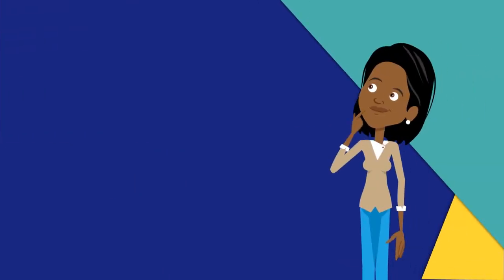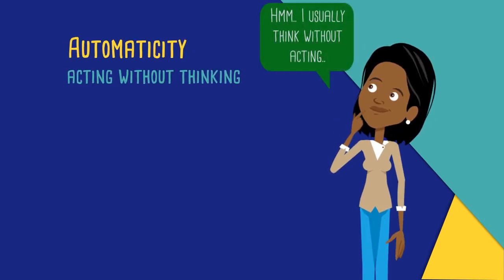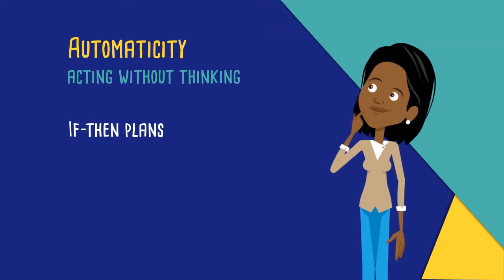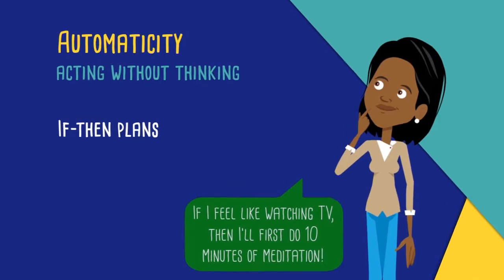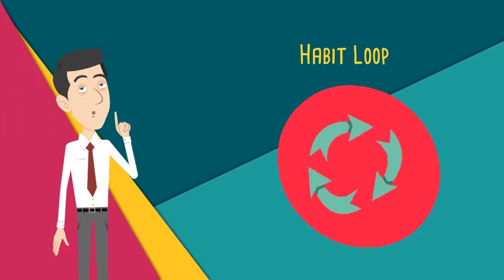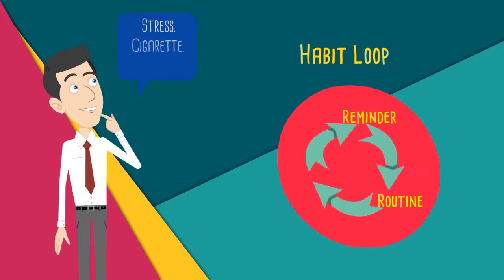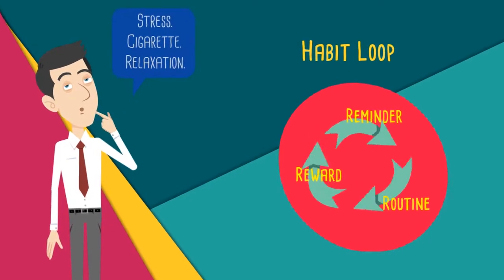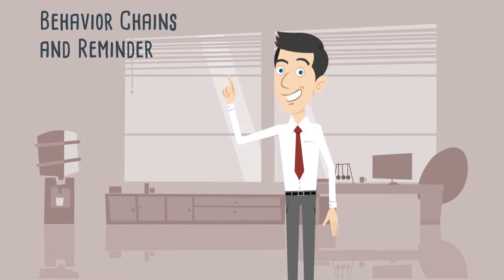How to Break Bad Habits? How to Create New Habits?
Quitting smoking. Keeping a gratitude journal. Developing a mindfulness practice. Whether we want to break habits – or create new ones – the process can be difficult. Most of us have made resolutions to break or create habits, only to relapse in our existing behaviors.

How do we change this cycle? How do habits work? And what are the elements needed to break and create habits? Watch our video to find out more about how to break bad habits and create new ones and discover more ideas over at happiness.com